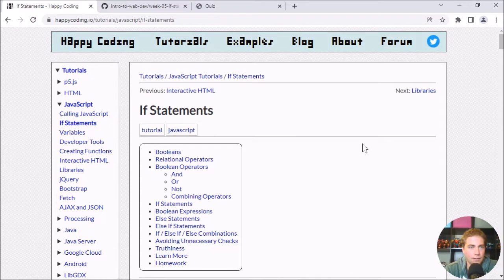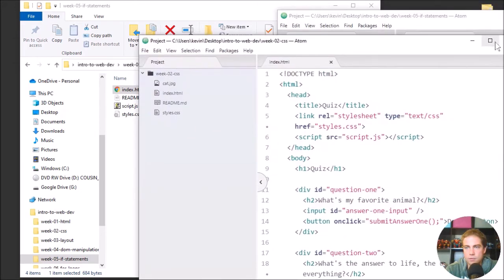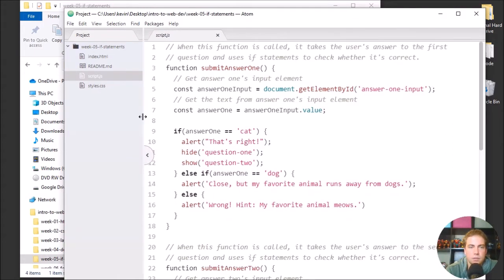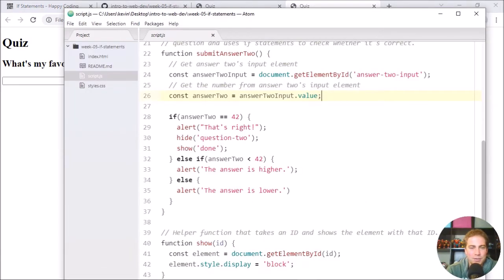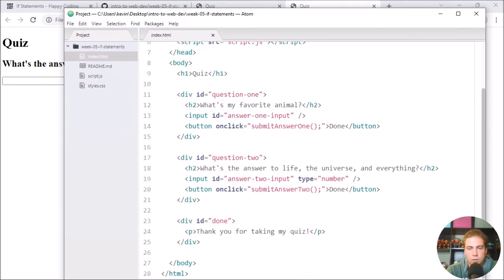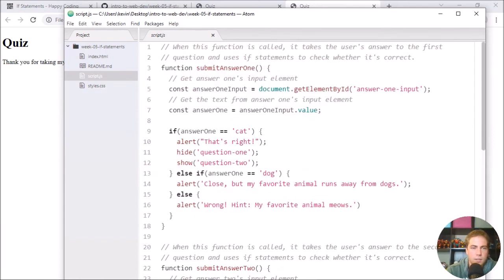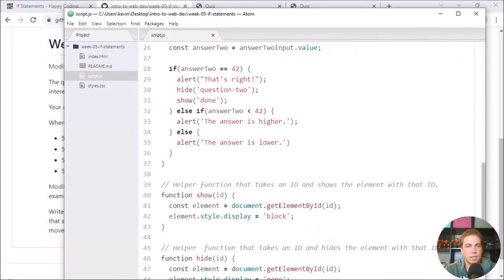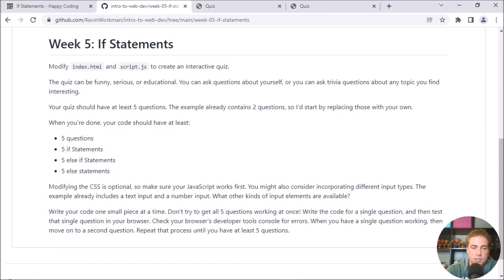week 05 if statements project